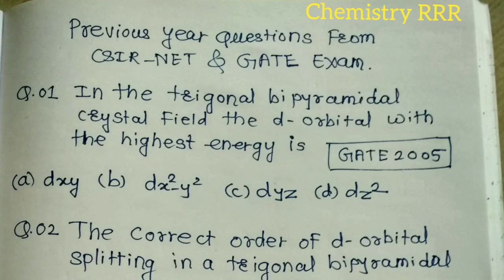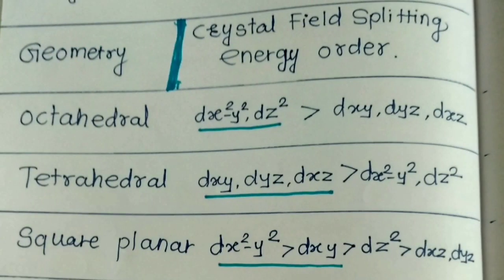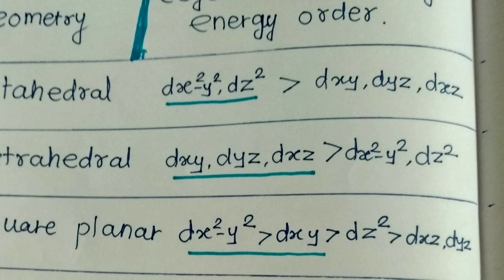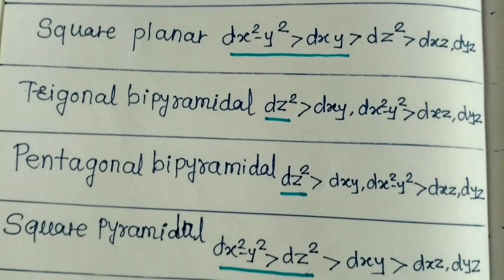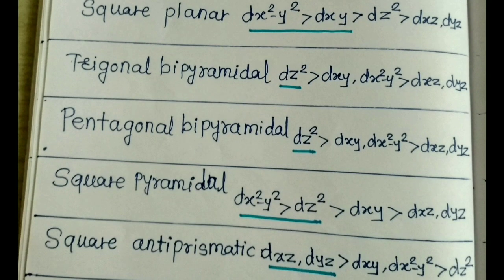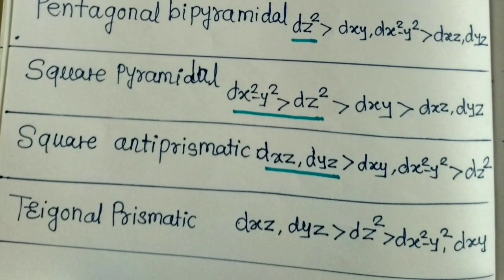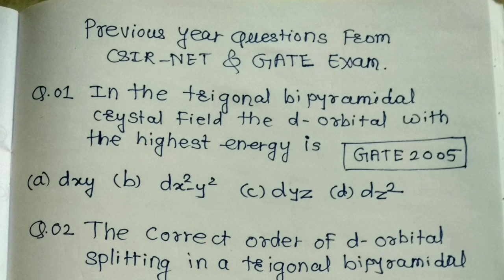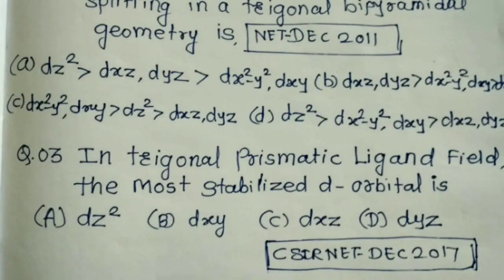Super Trick|Crystal Field Splitting of d-orbitals in different geometries|PYQ|Coordination Chemistry